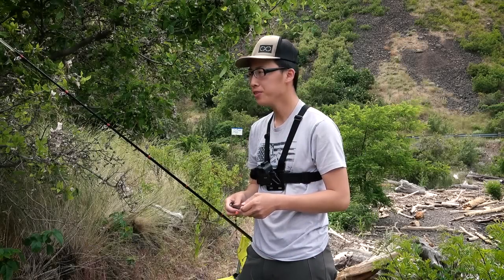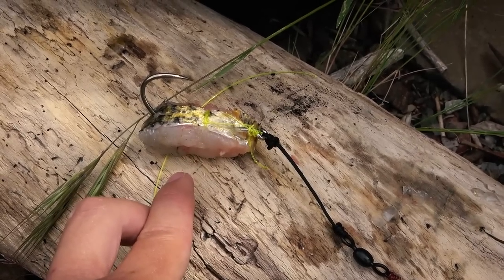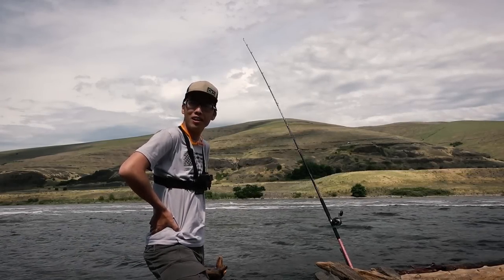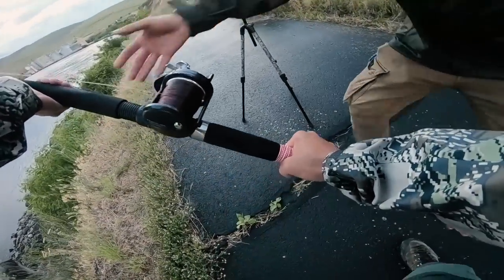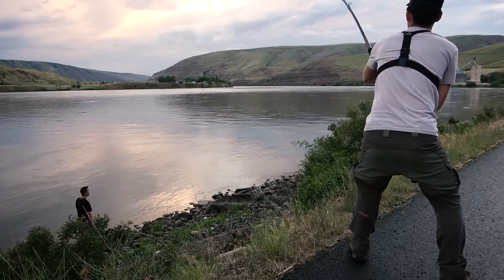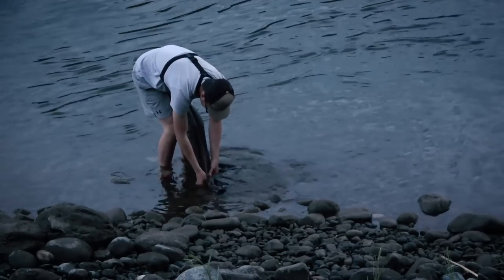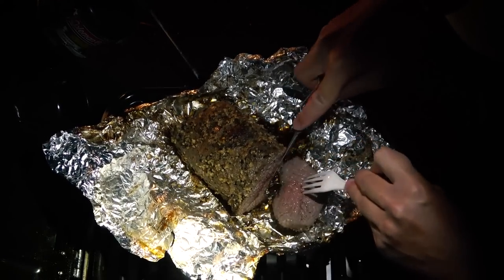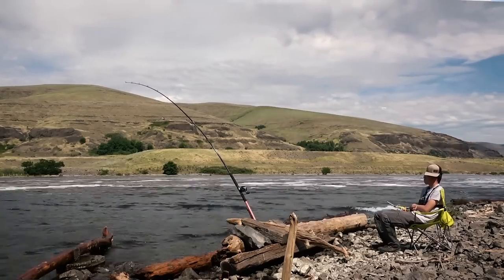Overnight Sturgeon Fishing Excursion on the Snake River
It's been nearly a year since I last targeted white sturgeon so I figured it was time to go back after them. On this trip, Nick and I headed down to the Snake River with hopes to redeem ourselves after encountering some mishaps last August.

As of the upload of this video, we are at 23,600 subscribers!

* * * BlackOvis is where I purchase a lot of my hunting gear.

Main Camera Setup:
• Camera: Sony AX53
• Microphone: Rode Videomicro
• Tripod: Vanguard 233AP

Other Cameras:
• Go Pro Hero 6 Black
• Mic Adapter

Sturgeon Setup:
• Rod: Ugly Stik Big Water Casting Rod (12' XH-F)
• Reel: Shimano Torium 30HG
• Main Line: Maxima Chameleon 50lb Mono
• Hook: Gamakatsu Octopus 8/0
• Hook Leader Line: Tuf-Line Dacron 80lb
• Weight: 8oz Bank Sinker

ABOUT ME
My name is Samong, and I am an avid outdoorsman who creates hunting and other outdoor videos on YouTube. My videos primarily consist of what Eastern Washington has to offer hunters, fishermen, and other outdoor enthusiasts, but when opportunities arise, I will wonder outside of Washington for more outdoor adventures. Regardless of where I am, I strive to entertain, teach, and inspire my viewers to get outside and enjoy the outdoors.